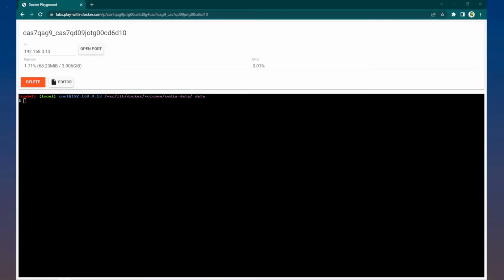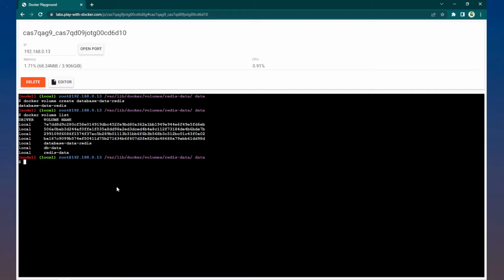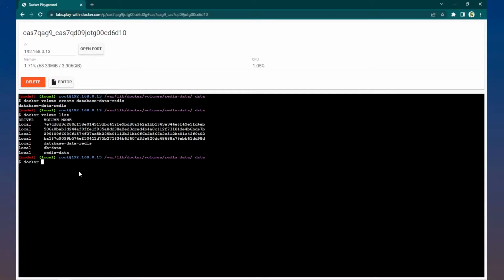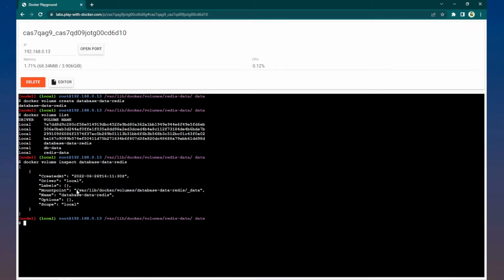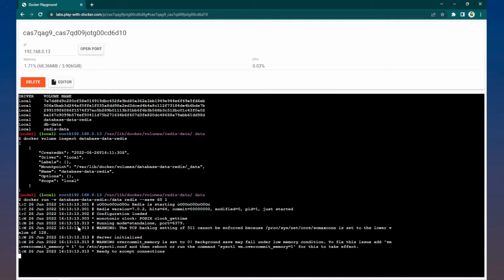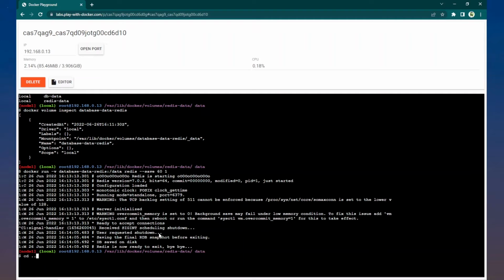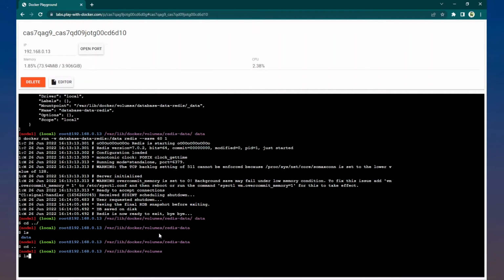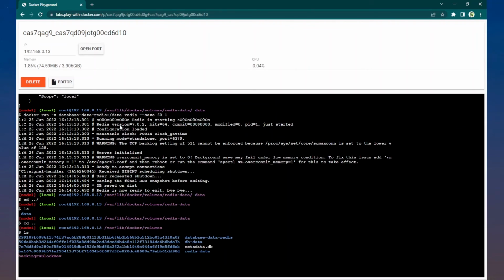How To create and attach volume in Docker | Persist application data in Docker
Docker allows volume of local or remote file system. This helps retain the data created by the docker container even after container lifecycle comes to end. In case of DB, it is important to use volume so we don' lose the data after it crashes or restarts

Finding how to run NodeJS app with Docker? Checkout out last video